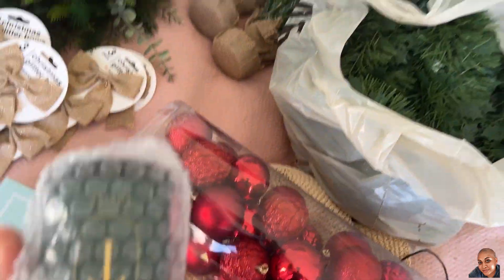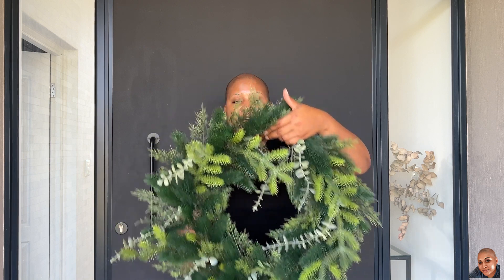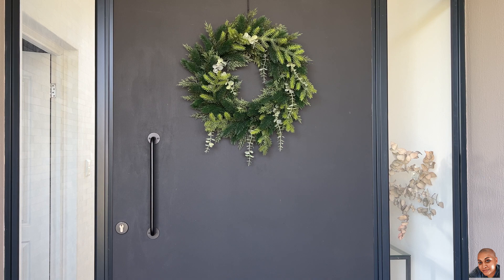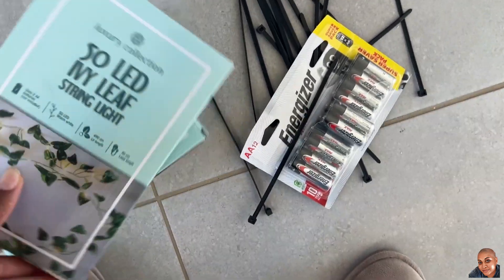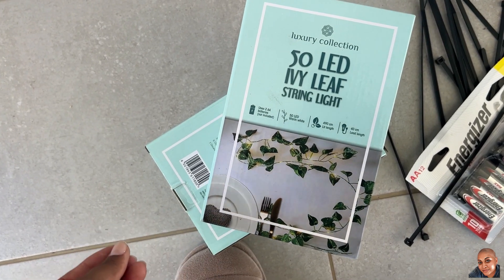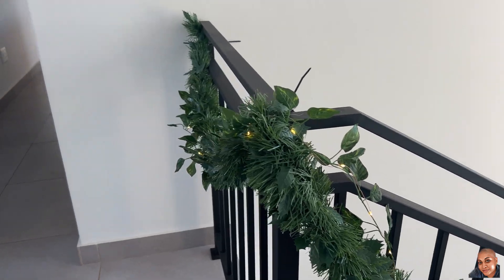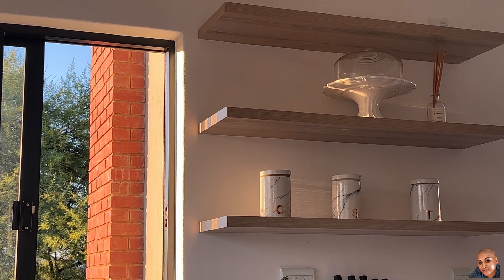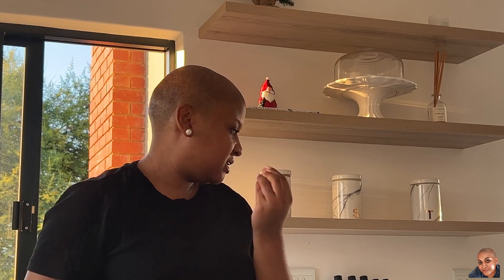Vlogmas Week 1: First time decorating for Christmas - was it a waste of time!?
Hi Honeys,

It’s my first time decorating for Christmas - I used to only put up a Christmas tree and that was it. but since moving into our house, I promised myself I would put in more effort to make our home festive. I hope this will be the beginning of a tradition that my children and future children will one day grow to love and appreciate.

Links for Christmas decor
I have linked what I could find online and some alternatives where possible.

Leroy Merlin

ALTERNATIVES

Game Store